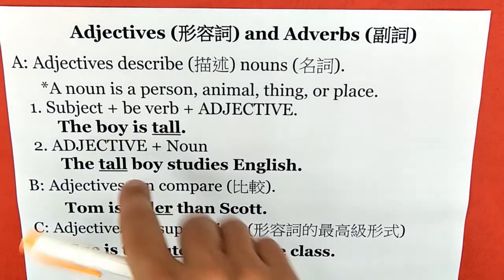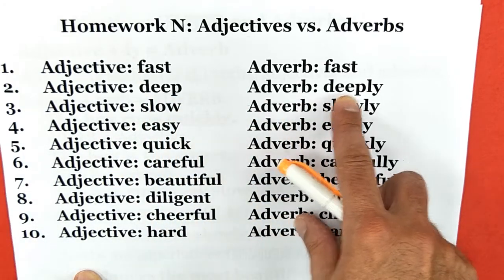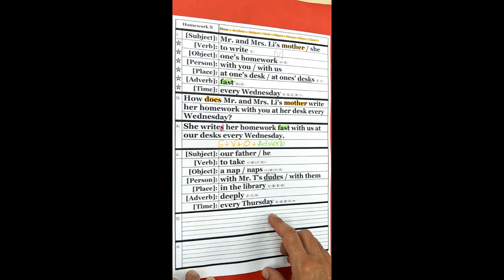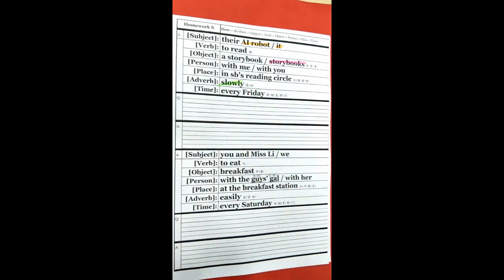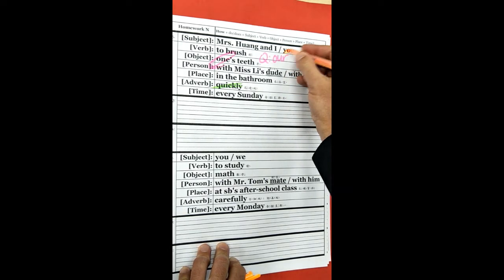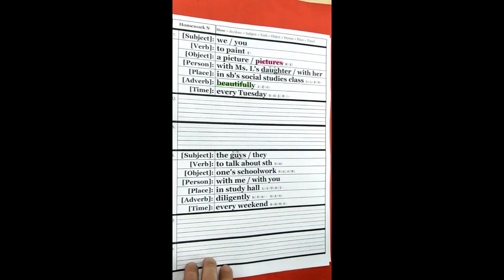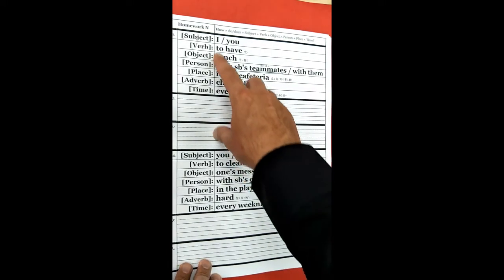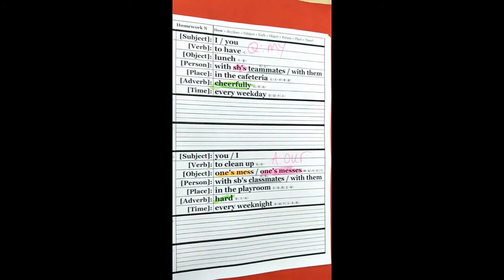Simple Present Homework N